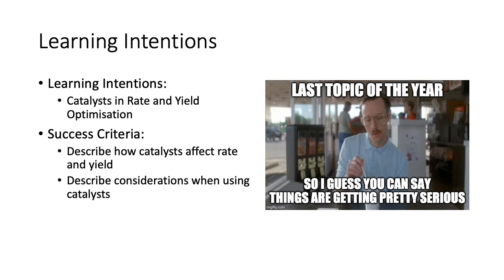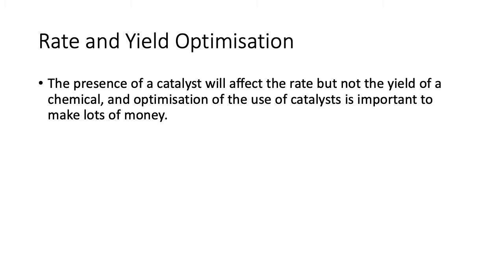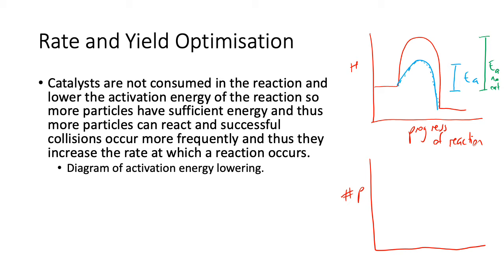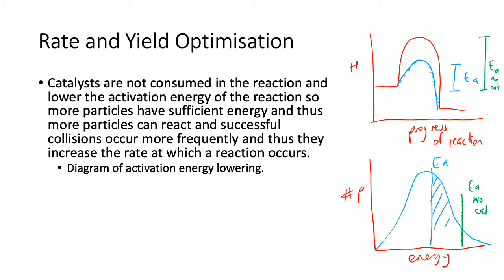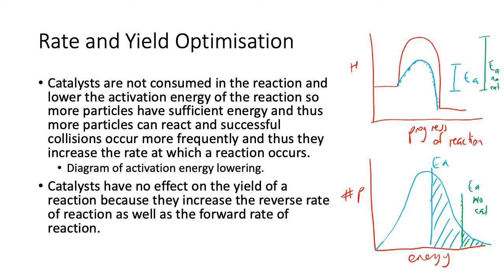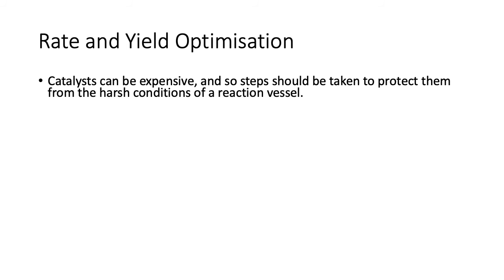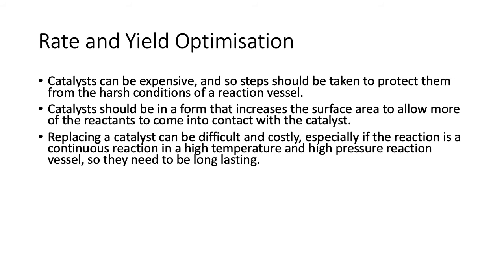CS06 - Rate and Yield Optimisation - Catalyst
WACE Year 12 Chemistry - CS - Rate and Yield Optimisation - Catalyst